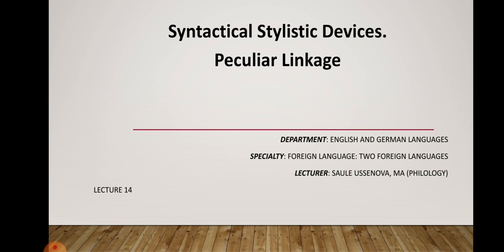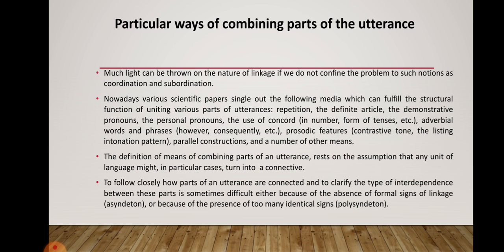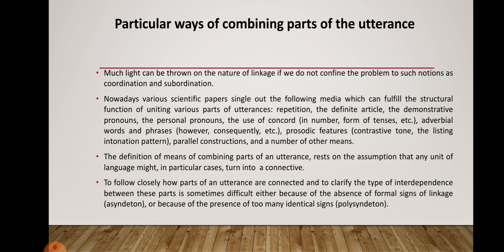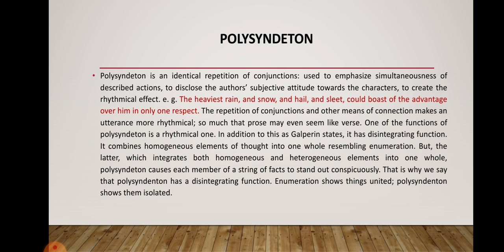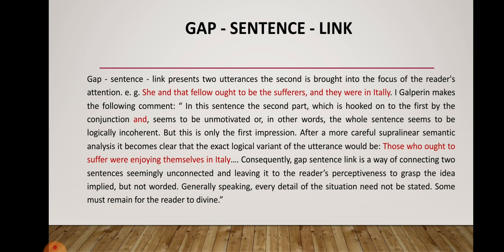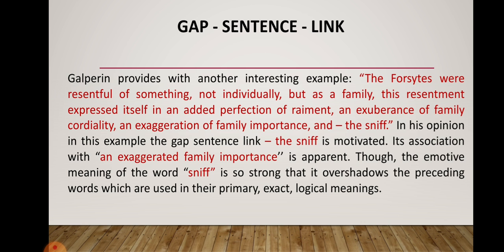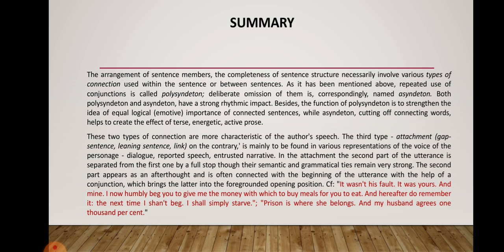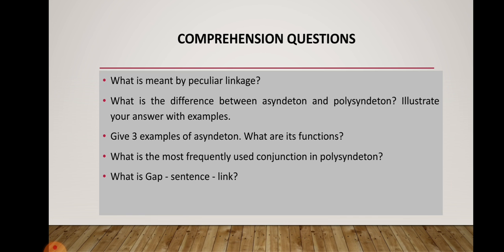Lecture 14 Syntactical stylistic devices. Peculiar linkage.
Lecturer: Saule Ussenova, MA (philology)
Subject: Stylistics                                      Lecture #14 for the 3rd year students